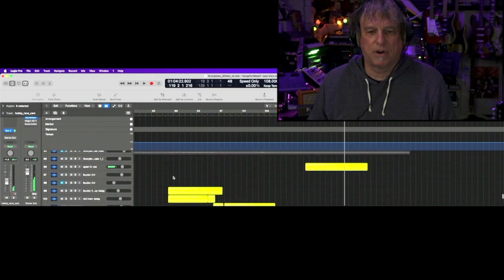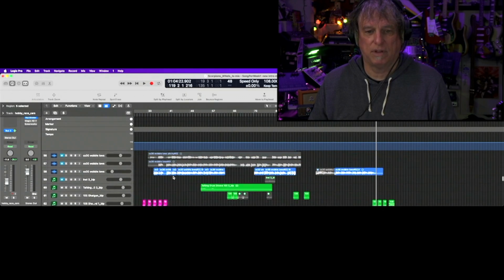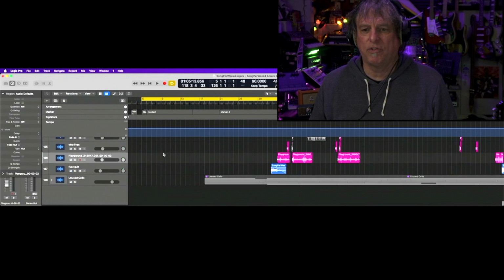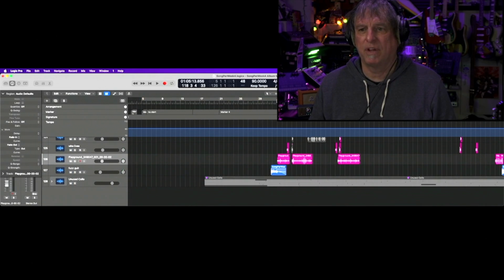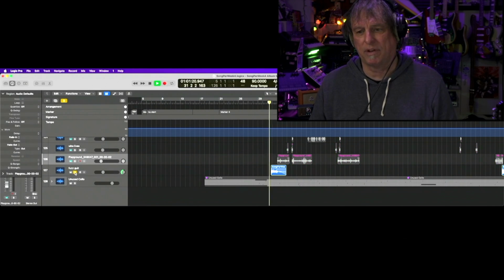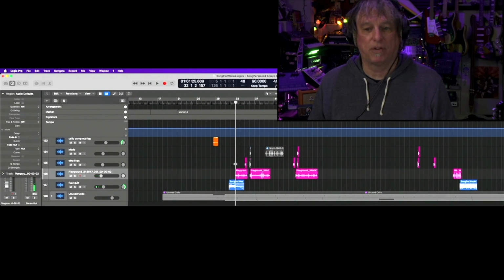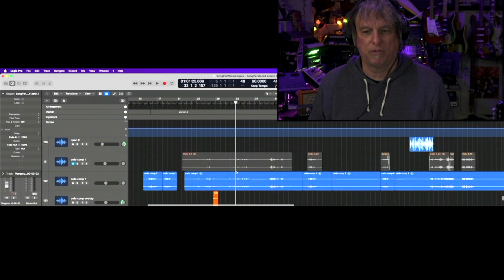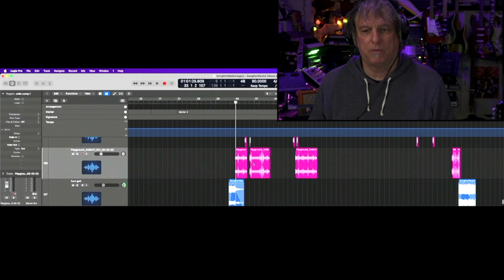Ghost Notes Ep. 11: Using Sound Design in Music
In addition to composer work, I've also done a lot of sound design work, and sometimes I like to mix some sound design elements into my music to create new contexts to the overall audio experience. In this video I show a few examples of this that are from my polyheDren, Psychic, album, including many of Nels Cline's sound-designy guitar parts that he recorded for one of the pieces.

0:00 Intro
2:40 Scorpions A Lot with Nels Cline
10:25 Planted a Flower
13:50 Buckaroo Moon
16:53 Summary

The songs I discuss are here:
Polyhedren: (my collab project)